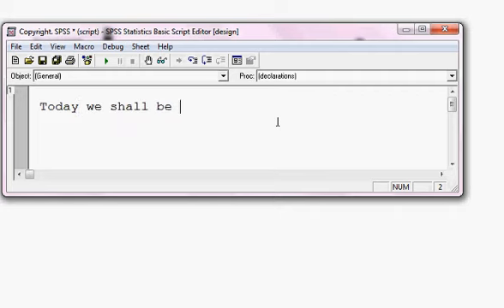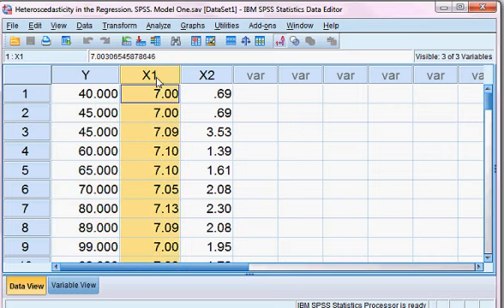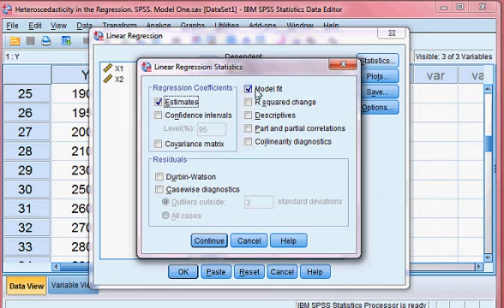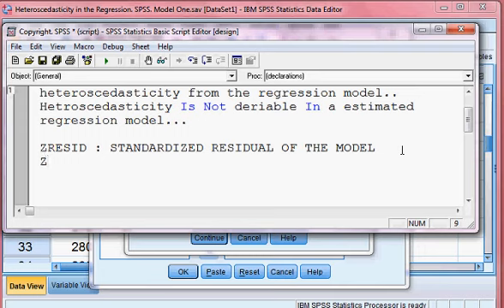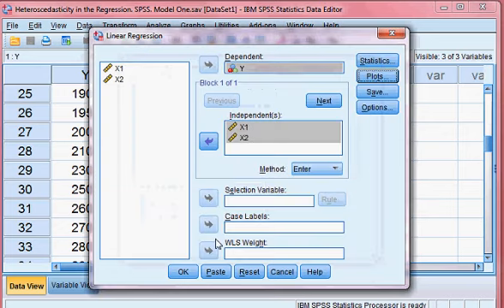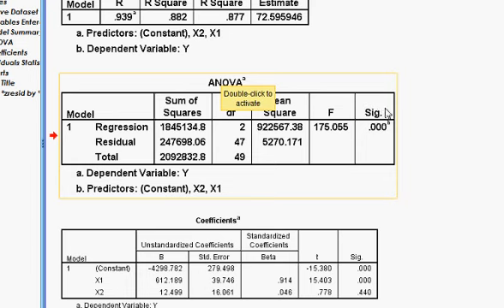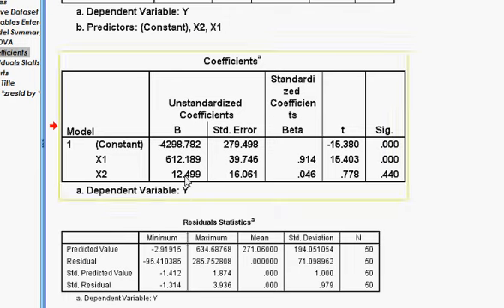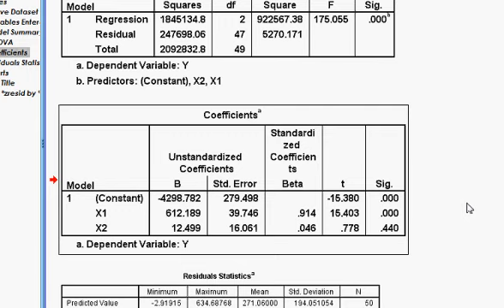Heteroscedasticity in regression. Model One. Part 1 of 3. SPSS